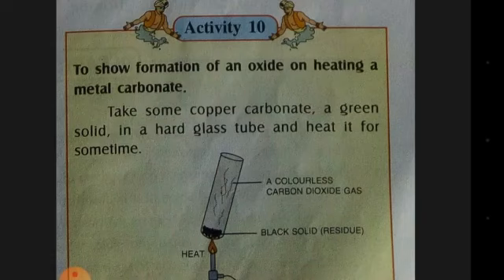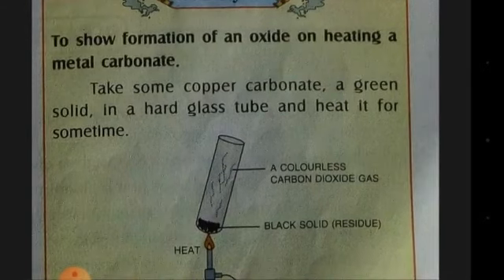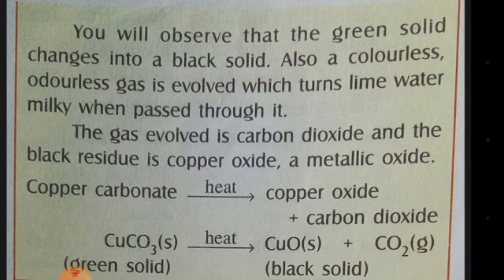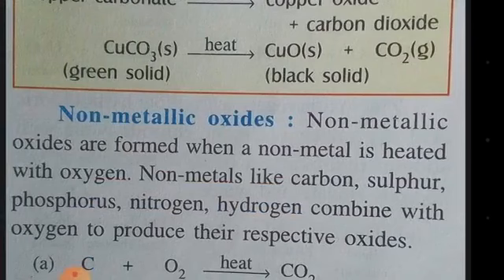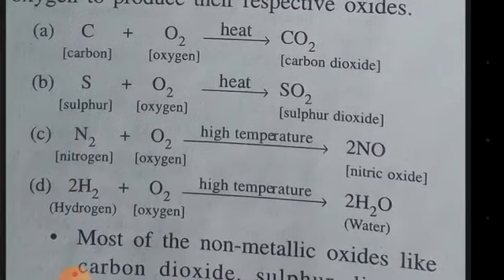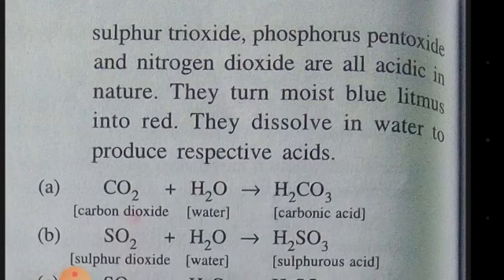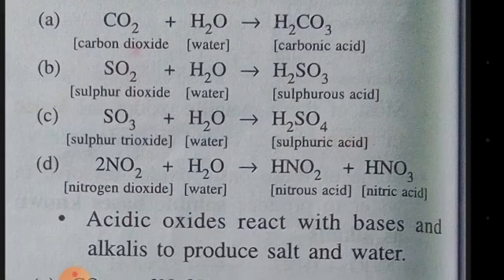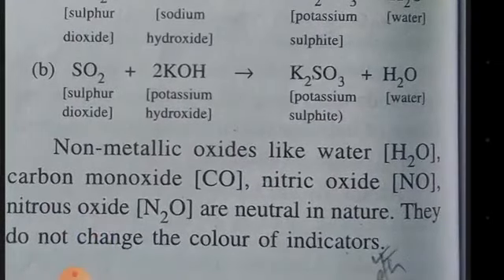Class 8 Chemistry Chapter 8 Non Metallic Oxide